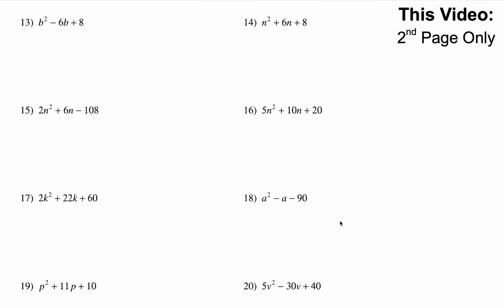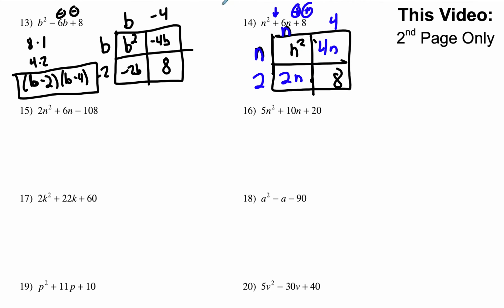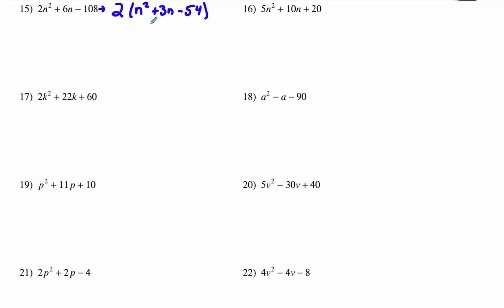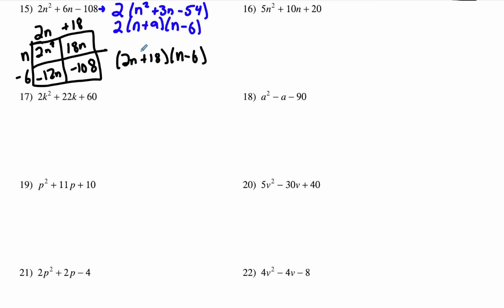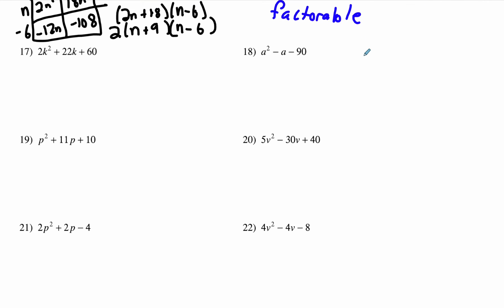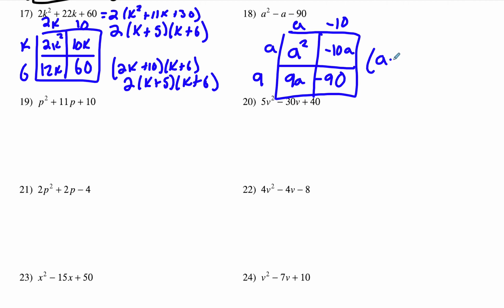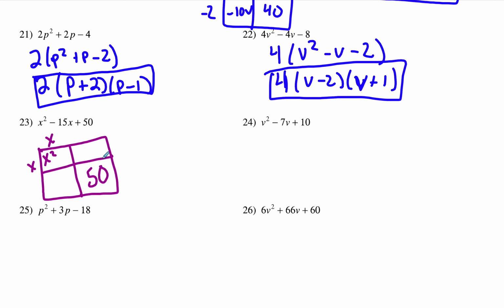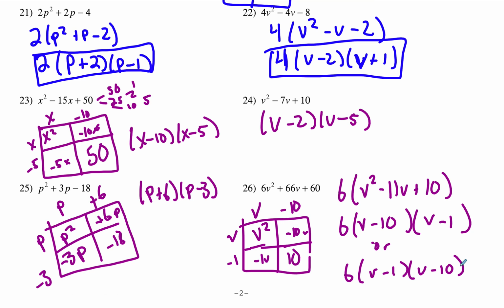Course I Honors 3/17/2020 Homework Review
Hey folks! Here is a recap of the Course I Honors introduction to factoring practice. Note that this video ONLY COVERS THE SECOND PAGE (assigned on 3/17/2020 lesson). Good luck, stay positive, don't forget to love math, and remember...you can do it!

Time Bookmarks:
0:00 - Intro
0:57 - #13
2:17 - #14
3:53 - #15 (including a discussion of a HUGE misconception and how to avoid it)
11:36 - #16 (see how important that misconception is?)
14:12 - #17
16:43 - #18
17:27 - #19
17:36 - #20
19:38 - #21
19:54 - #22
20:23 - #23
21:18 - #24
21:45 - #25
22:43 - #26